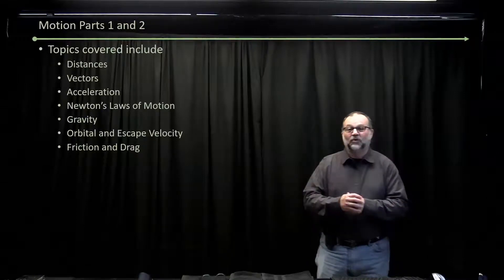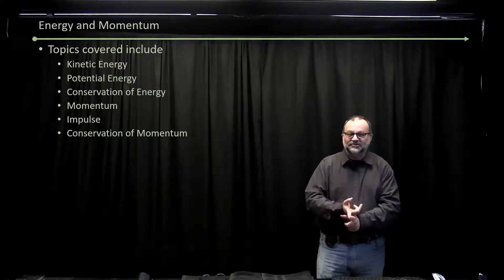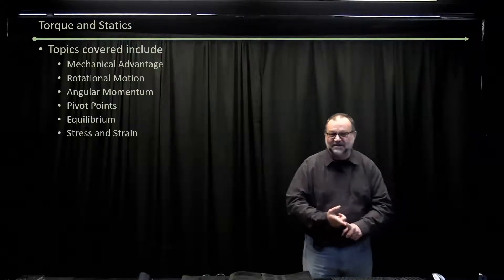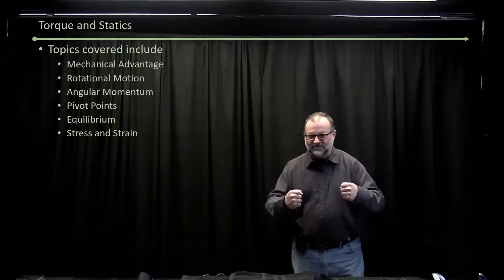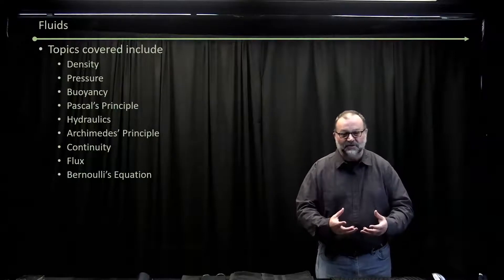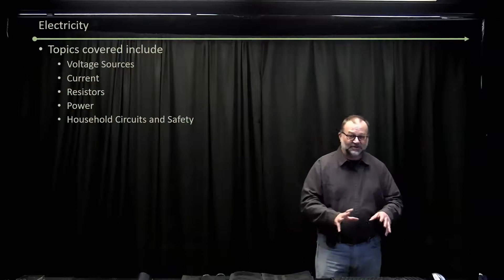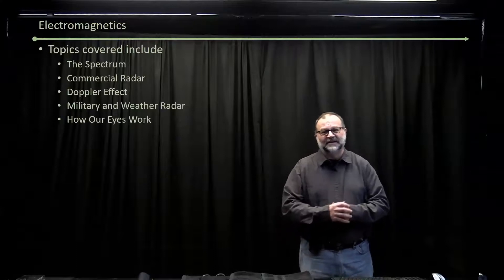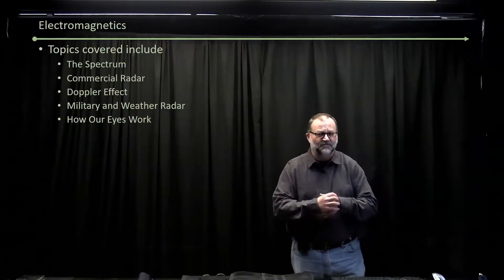211 03 Physics for Aviation Course Content Overview 2